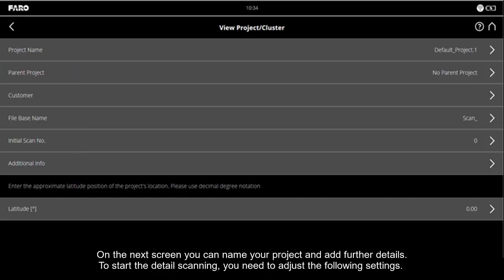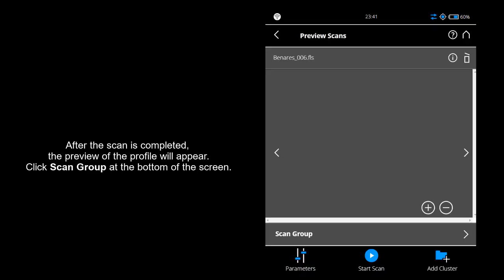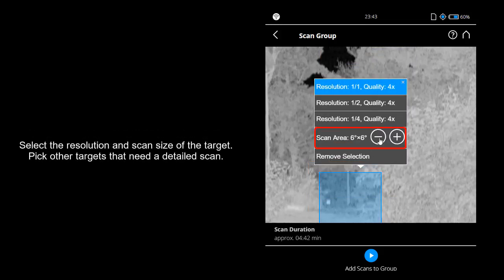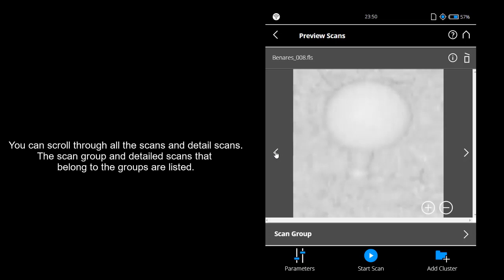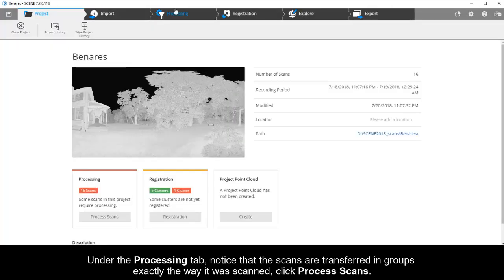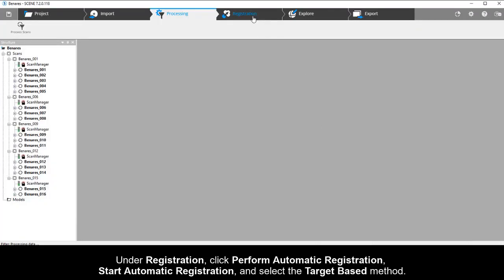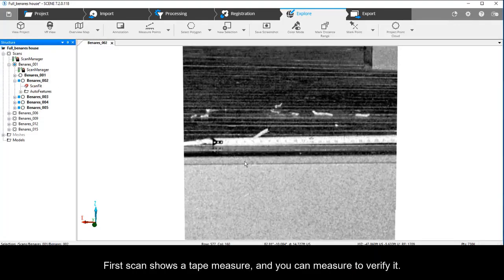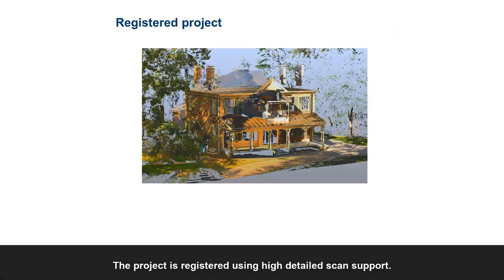FARO SCENE 2018: High Detail Scan Support - English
Speed up your large-field scanning by targeting certain areas for high-resolution scanning while leaving other areas low-resolution. Handy for scanning where detail is required for specific points, but you want the entire site for context.